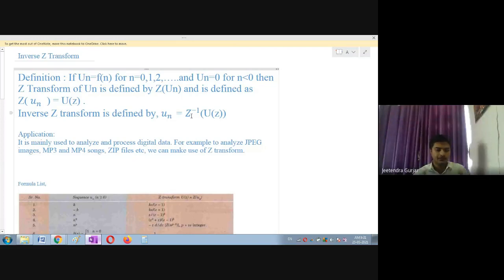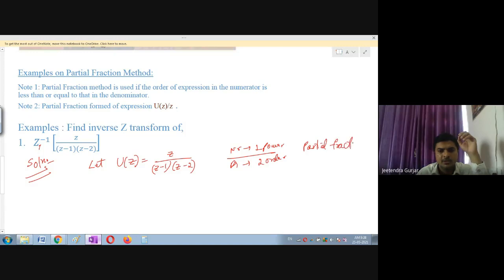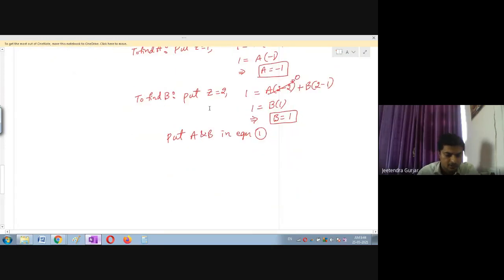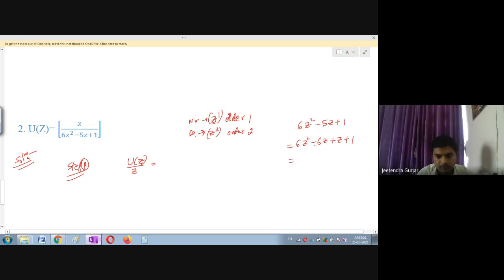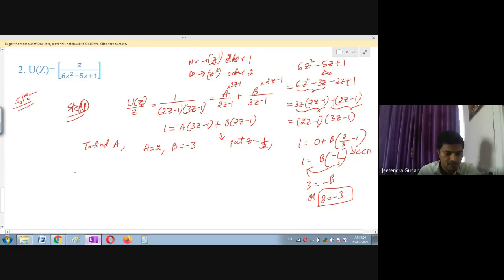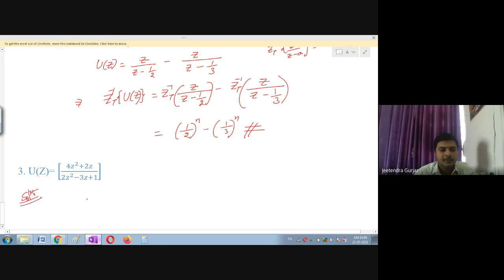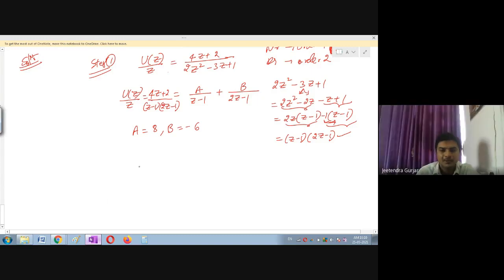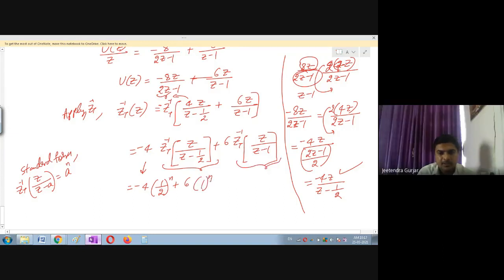Lecture 4 Inverse Z Transform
00:00 Examples 1 : Find inverse Z transform of Z^(−1) [z/((z−1)(z−2))]
18:00 Example 2 : Find inverse Z transform of U(Z)=[z/(6z^2−5z+1)]
25:00 Example 2 : Find inverse Z transform of U(Z)=(4z^2+2z)/(2z^2−3z+1)